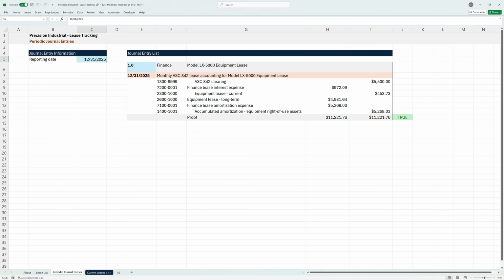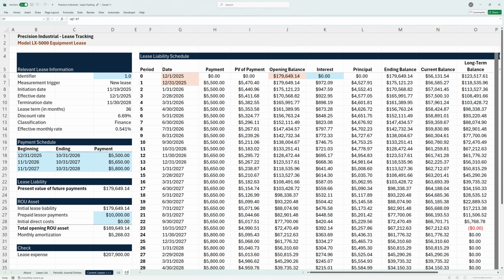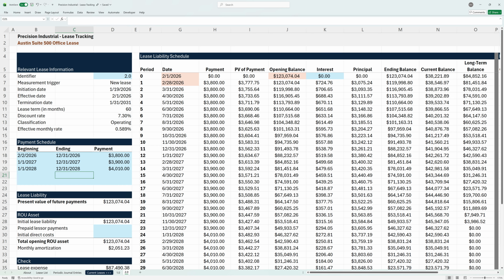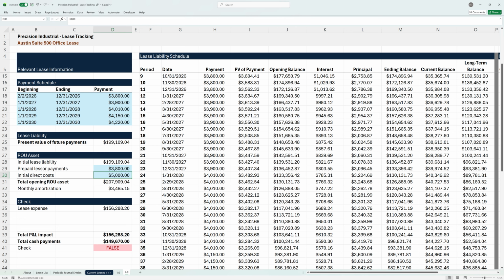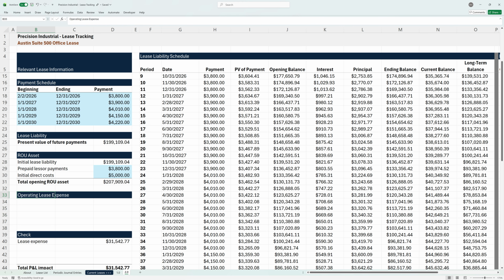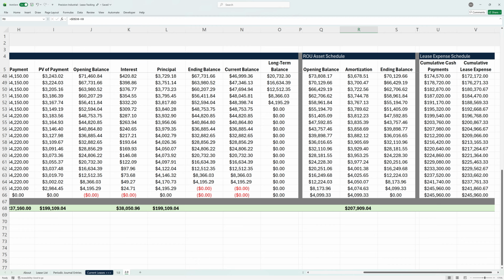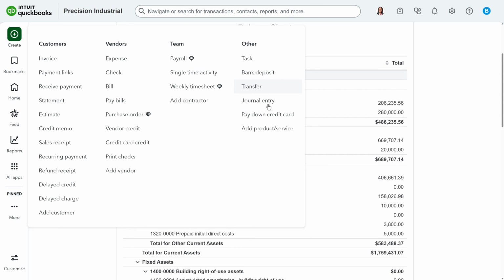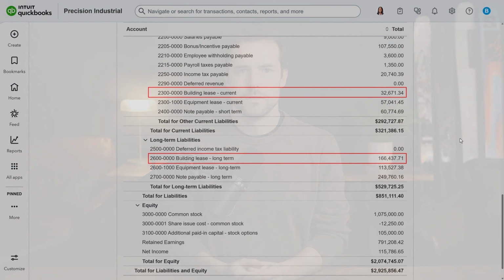ASC 842: Initial Measurement of the Office Lease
The office lease is classified. Now we calculate the opening balances, set up the schedule, and record the journal entries that put it on the books.

We cover:
- Adding the office lease to the workbook lease list and creating a new worksheet by copying the equipment lease template
- Setting up the payment schedule: five different payment amounts over the 60-month term, including the advance payment made before commencement
- Calculating the lease liability: discounting all future payments as of the commencement date using Precision's incremental borrowing rate
- Calculating the opening right-of-use asset: lease liability plus the first month's advance payment and the broker commission included as initial direct costs
- Recording the commencement date journal entry: debiting the ROU asset, crediting the current and long-term lease liability, and clearing the prepaid lessor payment and prepaid initial direct costs

By the end of this video, you'll understand:
- How to set up a new operating lease in an existing workbook by adapting the finance lease template
- How advance payments and broker commissions flow into the ROU asset
- How the initial measurement journal entry for an operating lease differs from — and is similar to — a finance lease

In the next episode, we'll set up the periodic accounting for this operating lease.